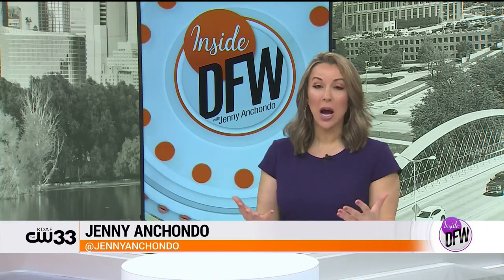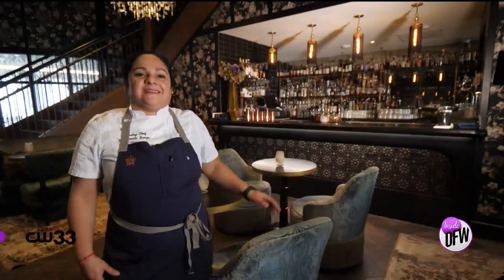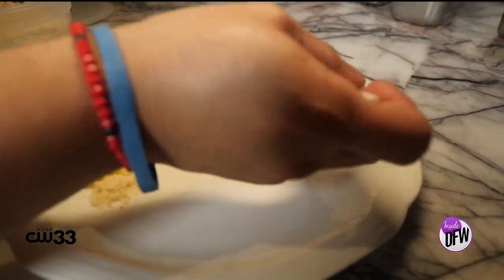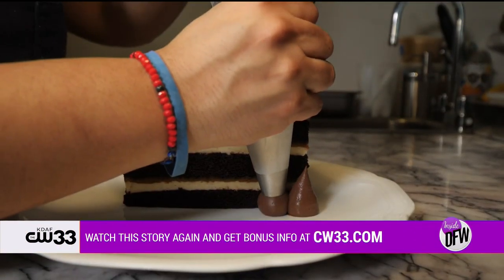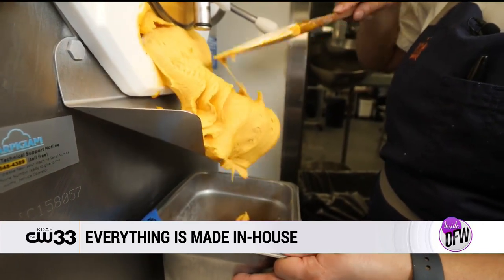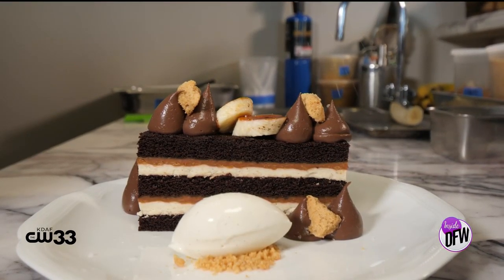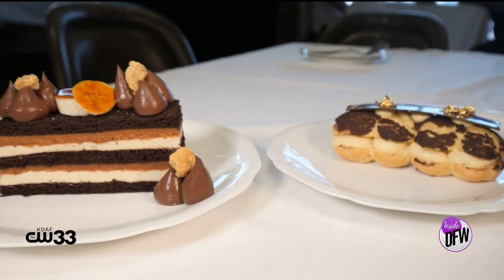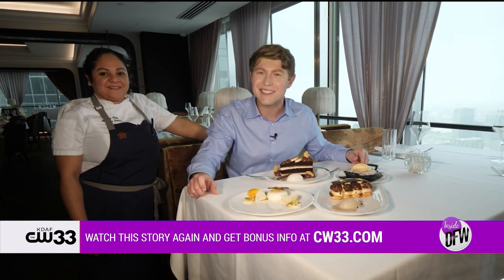Be sure to save room for the stunning desserts at Monarch in Downtown Dallas